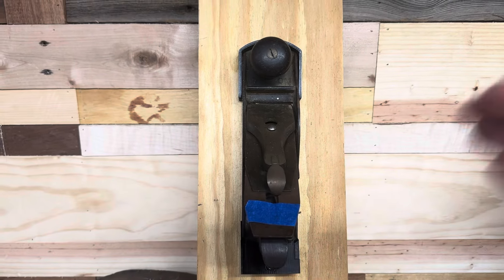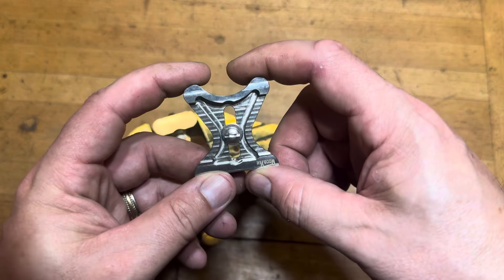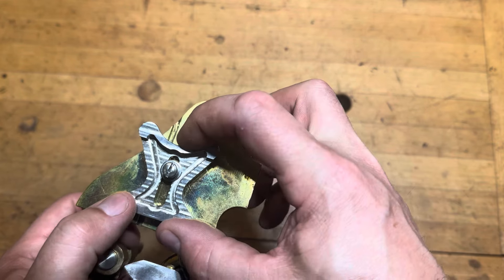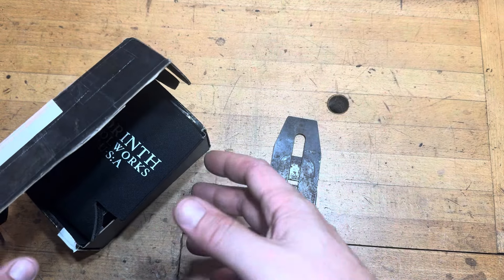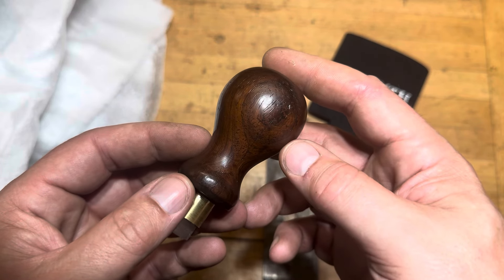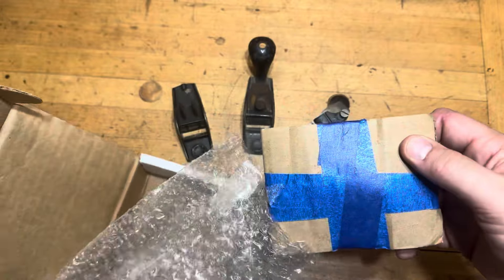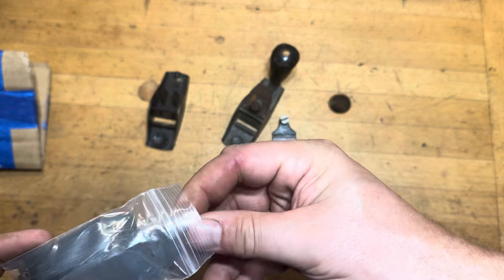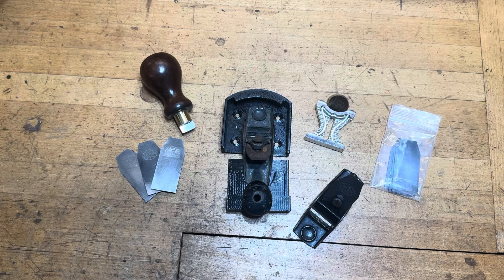Cool Tools & Parts! w/ Just Plane Fun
Be cool and buy these tools (& parts)!

Dave Corinth of Corinth Toolworks will likely have some chip breaker screwdrivers available as well.